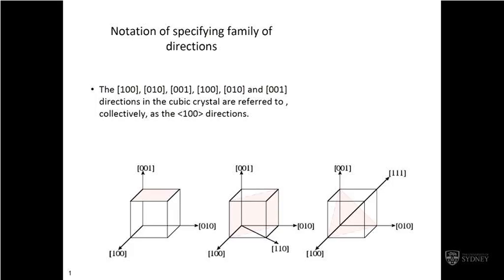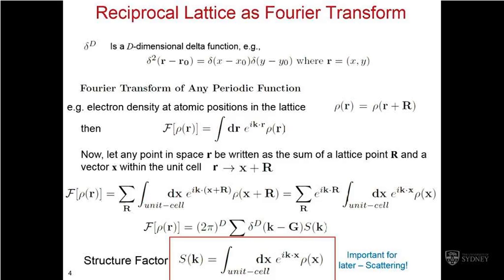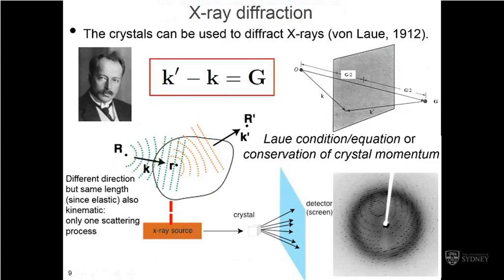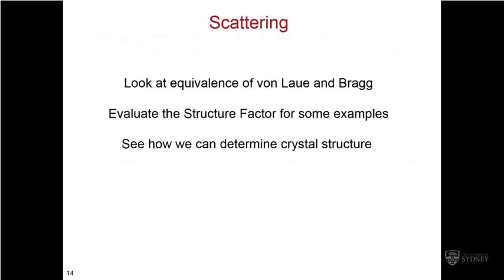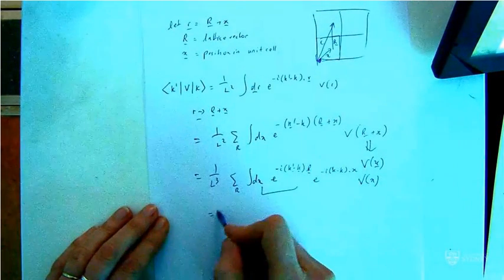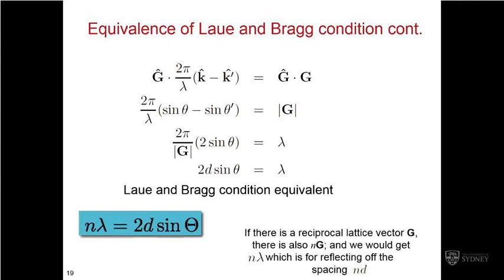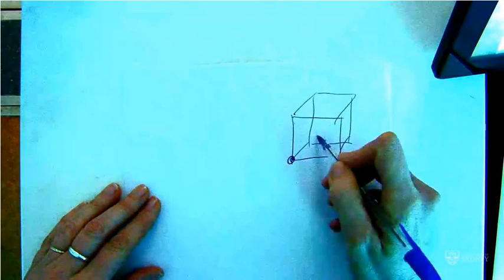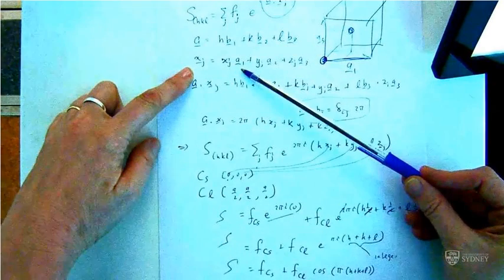Solid State Physics 7